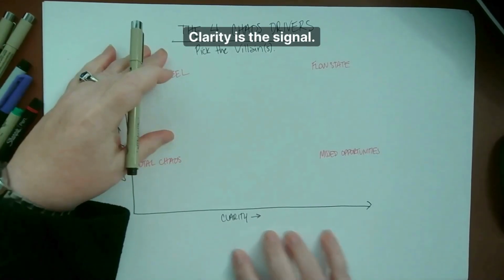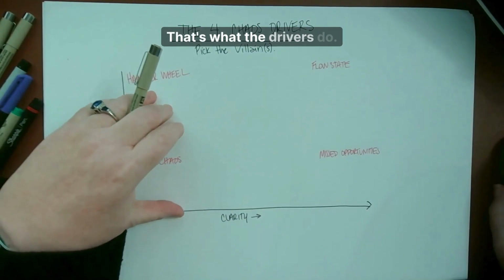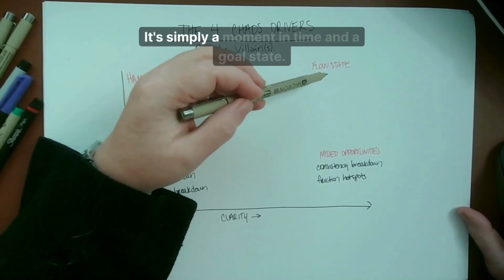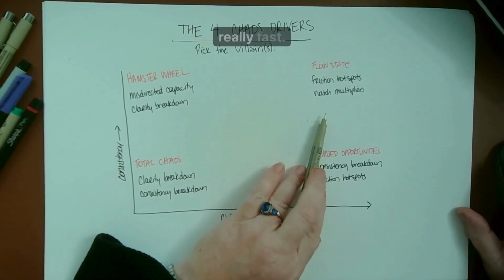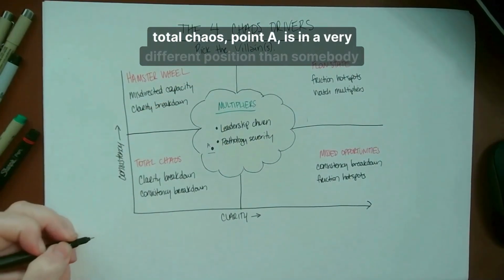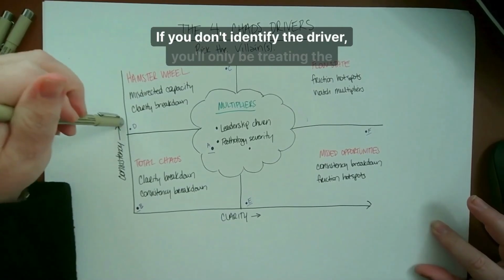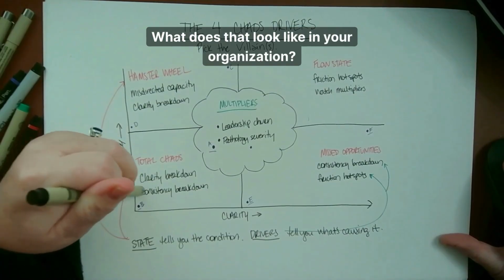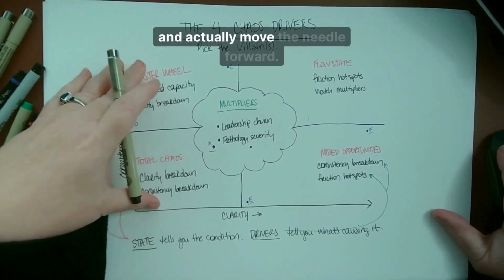The 4 Chaos Drivers: What’s Actually Running Your Organization Right Now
Most executives describe chaos like it’s random. It’s not. Chaos is driven.

In this video, I’ll show you the four chaos drivers and how to overlay them on your chaos state so you can stop chasing symptoms and start fixing the real cause. Because if you fix the wrong driver, you can waste an entire quarter staying busy without changing outcomes.

You’ll learn:
The difference between chaos triggers and chaos drivers
How to place your org on the Chaos State 2x2 (clarity + consistency)
Which drivers keep you stuck in Total Chaos, Hamster Wheel, or Missed Opportunities
The multipliers that amplify cost in every quadrant (leadership churn + severity)

If you want the fastest way to do this without guessing, the Org Friction Audit will give you your chaos state and estimate your chaos bleed.

📄 Want to review your results with me? Book a 30-minute call (upload your PDF when you book)

0:00 Chaos isn’t random
0:35 Triggers vs drivers
1:25 The chaos state 2x2 (clarity + consistency)
2:40 Drivers in Total Chaos
3:35 Drivers in Hamster Wheel
4:30 Drivers in Missed Opportunities
5:25 Drivers in Flow State
6:10 Multipliers that amplify cost
7:10 How to diagnose your driver fast
8:15 Take the Org Friction Audit